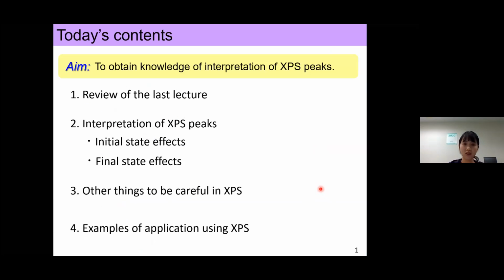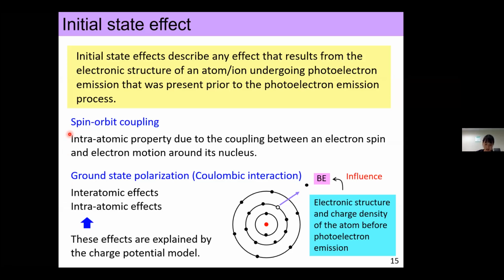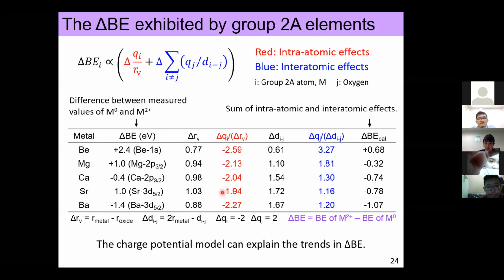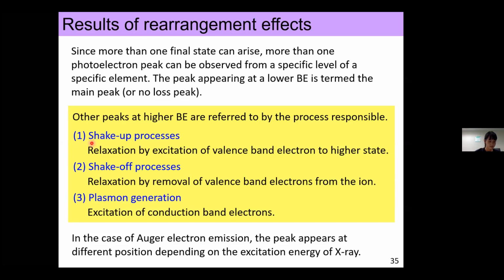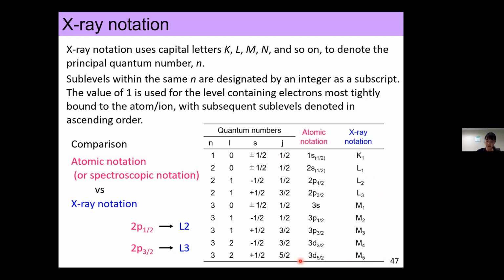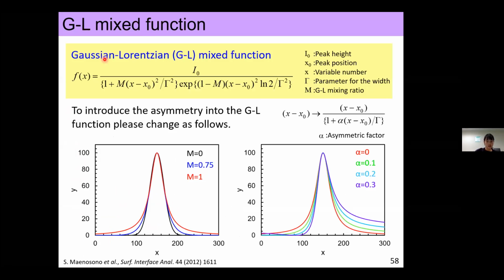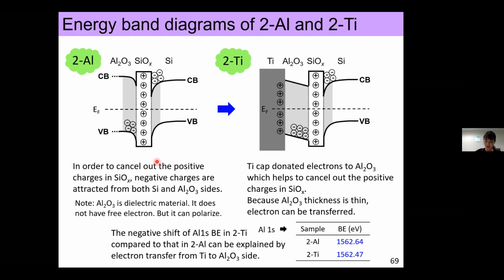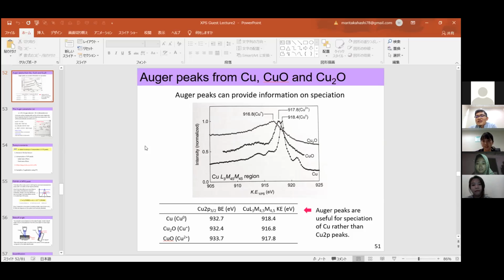Guest Lecture on Chemical Analysis by Dr Mari Takahashi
Guest Lecture on Chemical Analysis
X-ray Photoelectron Spectroscopy: Introduction to Principle and Practise

Narasumber
Dr. Mari Takahashi
Material Chemistry
School of Materials Science
Japan Advanced Institute of Science and Technology